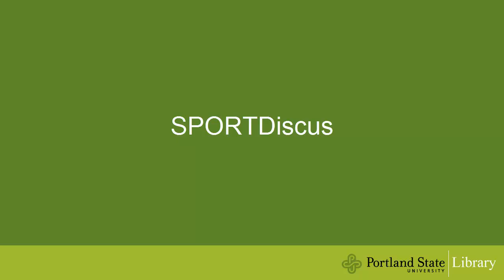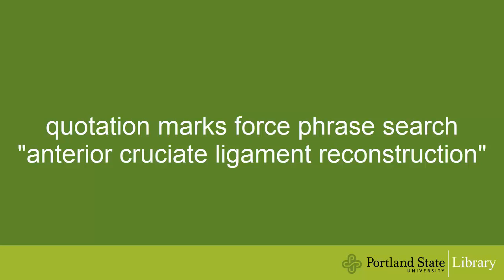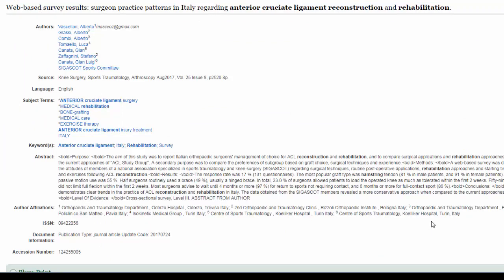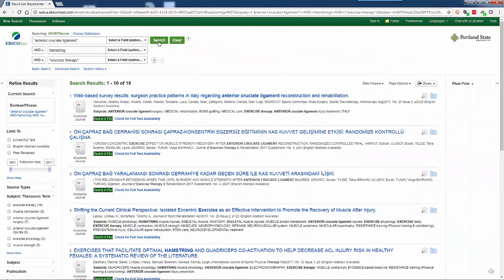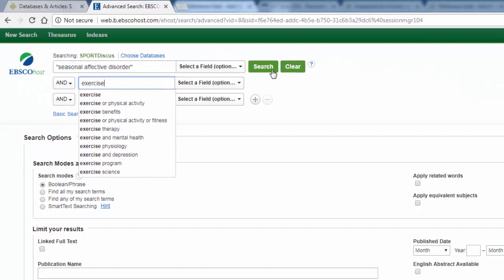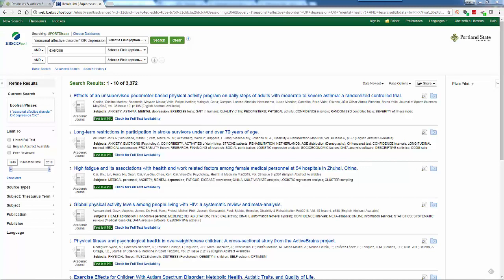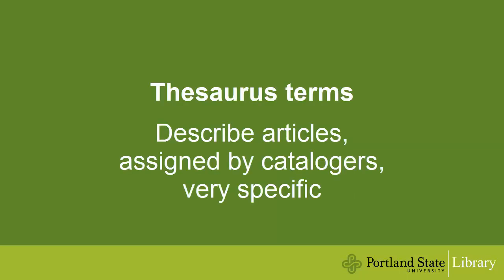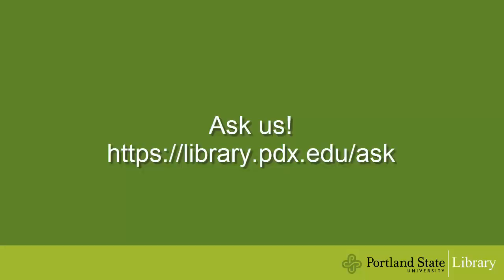SPORTDiscus Tutorial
This tutorial shows search strategies for finding scholarly articles in the SPORTDiscus database. SPORTDiscus contains research pertaining to recreation, exercise physiology, sports medicine, coaching, physical fitness, as well as the psychology, history, and sociology of sport.